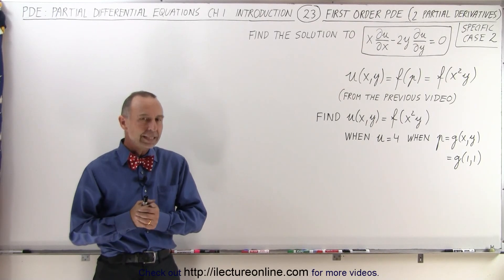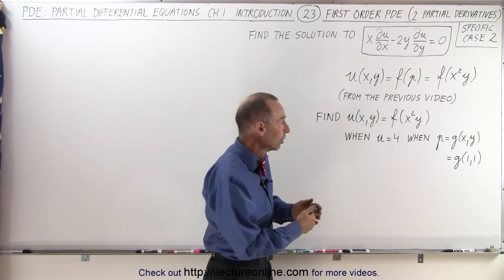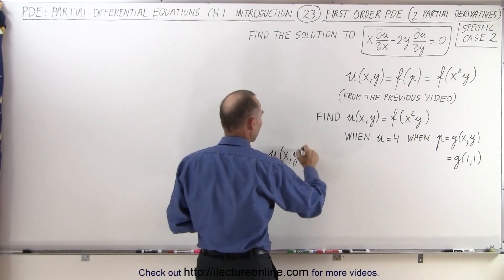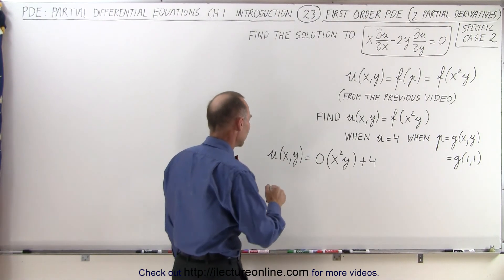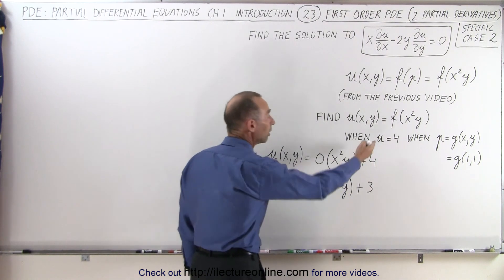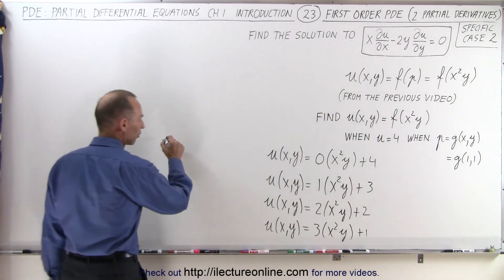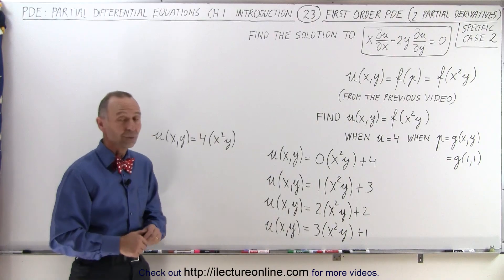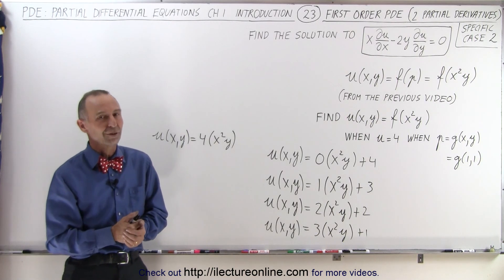Math: Partial Differential Eqn. - Ch.1: Introduction (23 of 42) 1st Order PDE (2 Partial Deriv.) 2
In this video I will find the solution, u(x,y)=f(p)=f(x^2y)=? when u=4 when p=g(x,y)=g(1,1), to the 1st order differential equation, with 2 partial derivatives, x(partial(u)/partial(x))-2y(partial(u)/partial(y))=0; where u(x,y)=f(p)=f(x^2y).